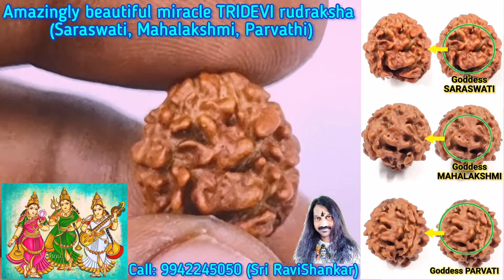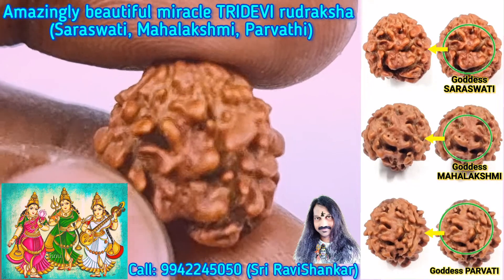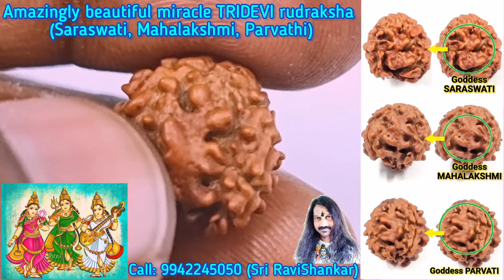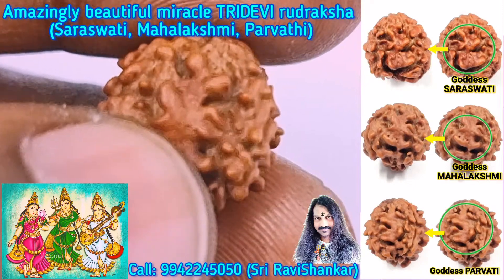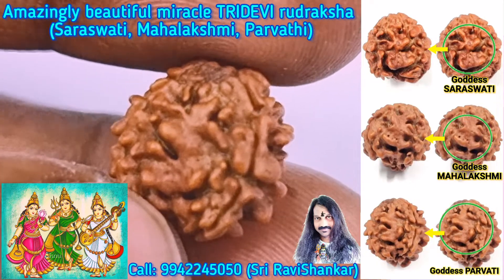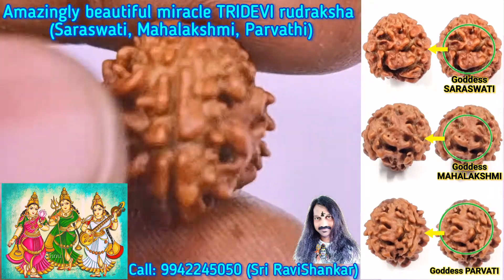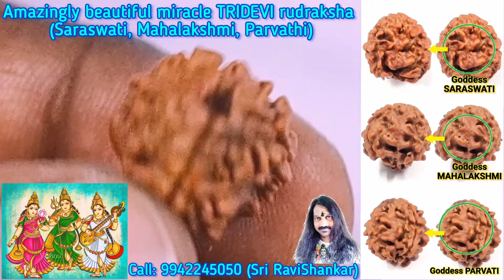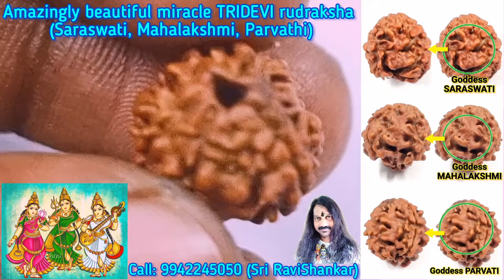Amazingly beautiful miracle TRIDEVI rudraksha (Saraswati, Mahalakshmi, Parvathi)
Wonderful blessings of TRIDEVI Goddess.